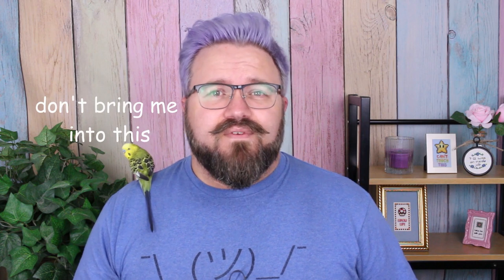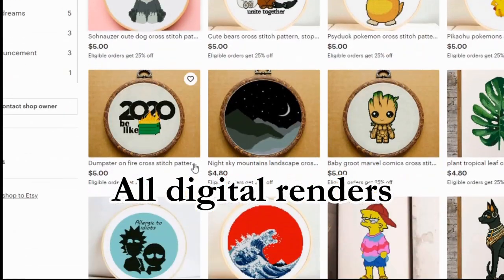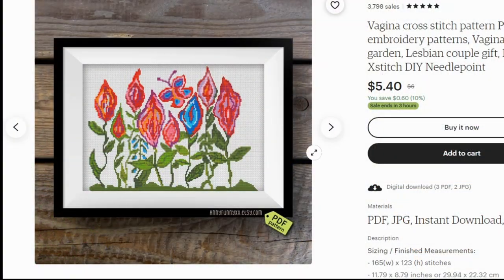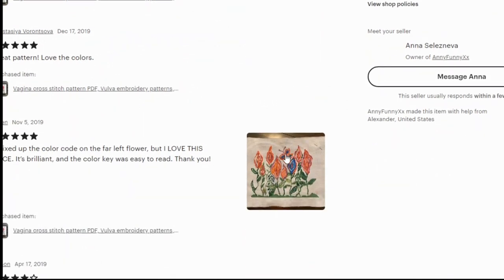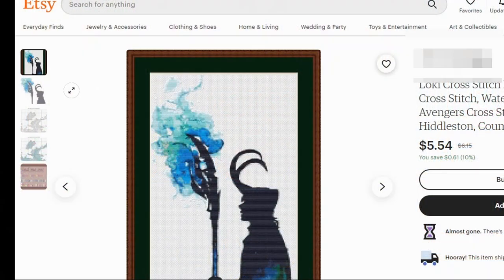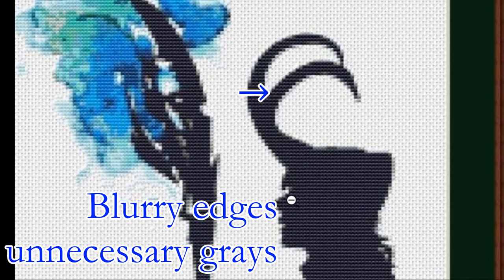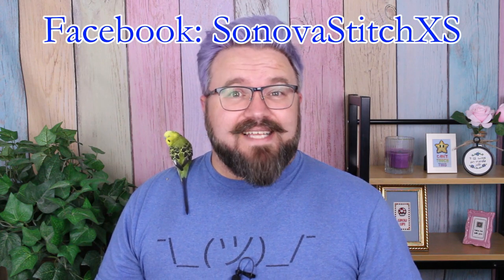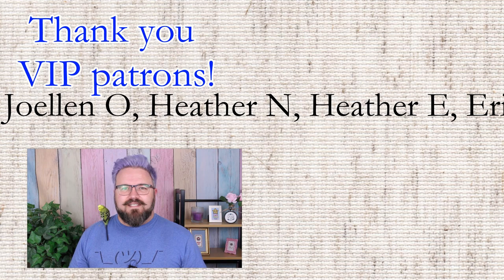Etsy pattern buyers' guide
In this episode, Nugget and I teach you how to spot crappy, half-assed patterns from Etsy sellers and avoid getting screwed.